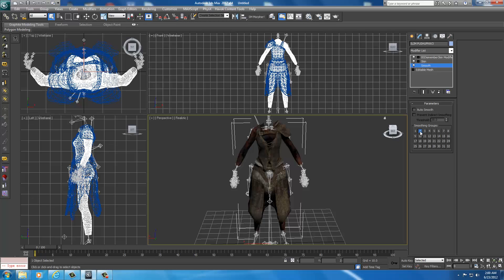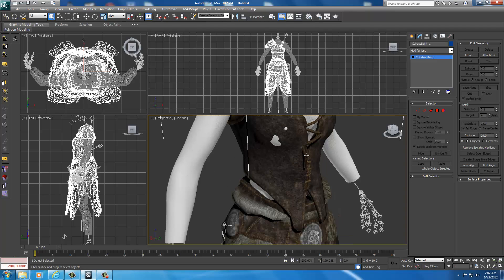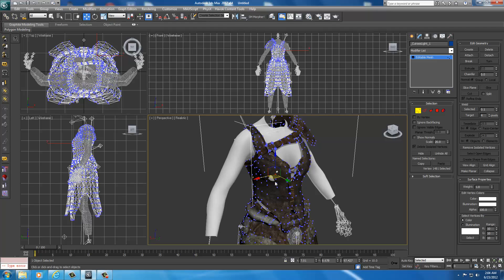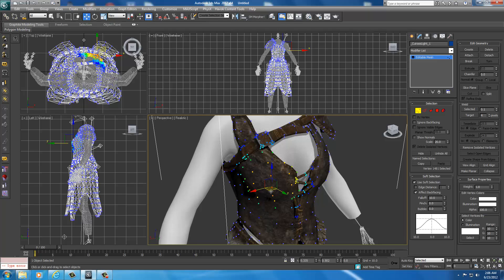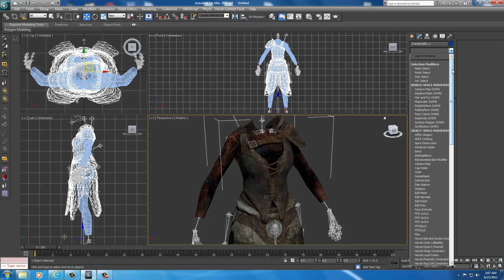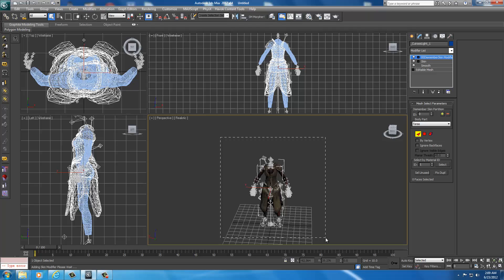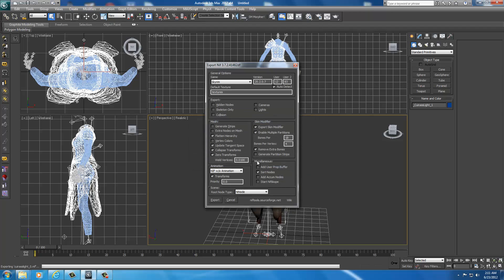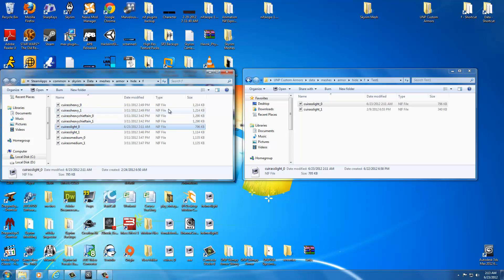07 - CA4S - Fitting Armors // Skin Wrapping // BSDismemberSkin Modifier // Setup to Test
We will start the learning process by fitting armors to the custom body type we downloaded in the previous videos. The important concept to grasp is that a body type is really just a mesh with a different set of vertices. A body is just a mesh and as such the position of the vertices determines it's shape. All we have to do is reshape the armor to fit the shape of the custom body mesh in order to make it appear as though it were made specifically for that body.

Once we have the armor reshaped to fit the custom body we will need it to move with the body. To make the armor move with the body we will make use of an Autodesk 3ds Max modifier called Skin Wrap. Skin Wrapping is the process of copying the vertices assignment to specific bones from one mesh to another. When you apply a skin to a mesh it will move with the bones. Since the custom body already has a skin applied to it and we want the armor to move with that body we will use skin wrapping to essentially make a copy of the bodies skin for the armor.

Before we can export we will need to assign a BSDismemberSkin modifier to the mesh. The BSDismemberSkin modifier is used by Skyrim to determine what slot the body will use in correspondence with decapitation within the game. The BSDismemberSkin modifier assignment must be set to specific slots as the slot assignment is also used to determine which pieces can be worn together. Once we have exported we will make a few more changes in order to get the armor setup so we can test it in game.

Links to Required Programs for these tutorials:
3ds Max 2012